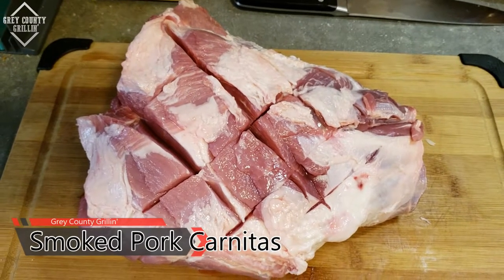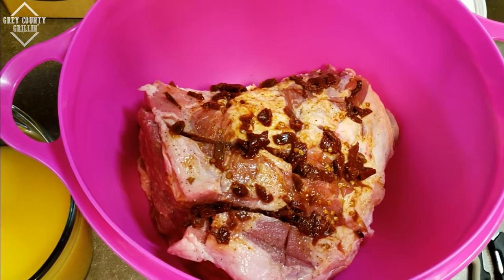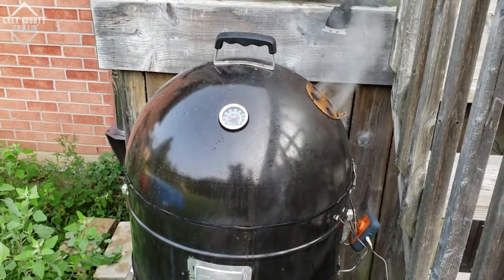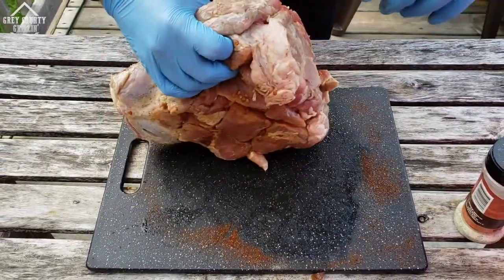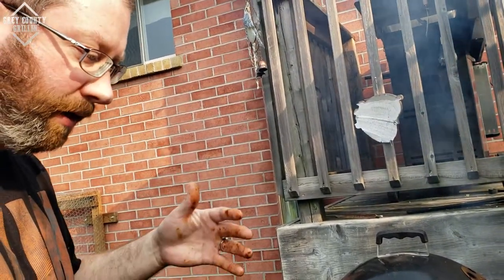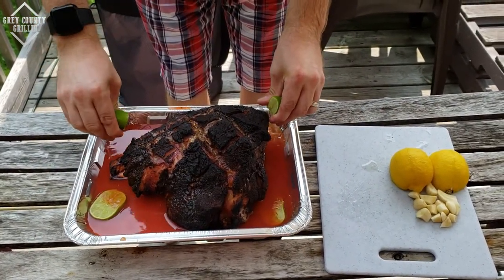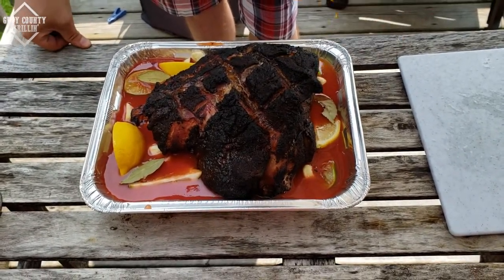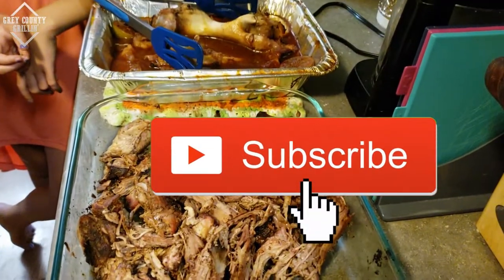Pork Carnitas | Smoked Pork Shoulder | Napoleon Apollo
One of the best cooks I've had in recent memory was porkcarnitas. I had a pork shoulder that I smoked for my family and some friends, and everyone loved it! However, I didn't record that. I decided to remedy that problem!

I followed Malcom Reed's recipe for pulledpork carnitas and it turned out absolutely amazing. Here's the link to Malcom's video

This was an amazing porkcarnitasrecipe, and gave me the best pulled pork I've ever tasted or cooked.

I won't say much more here, just check out the video to see everything involved!

***NEW***

United States

United States

Canada -